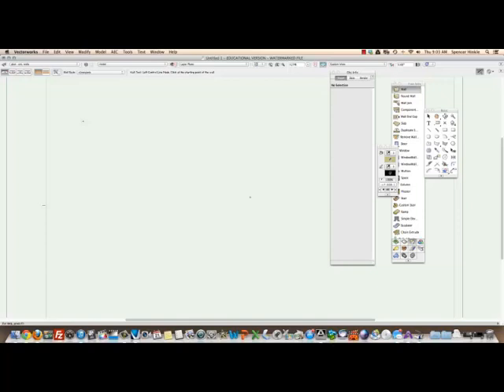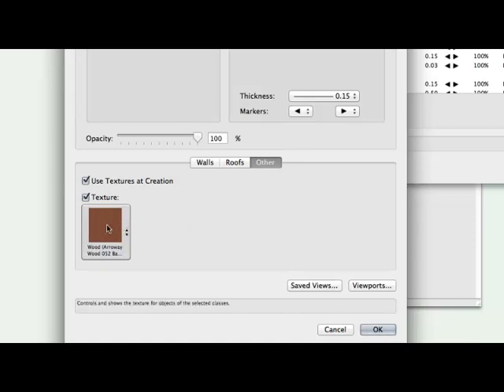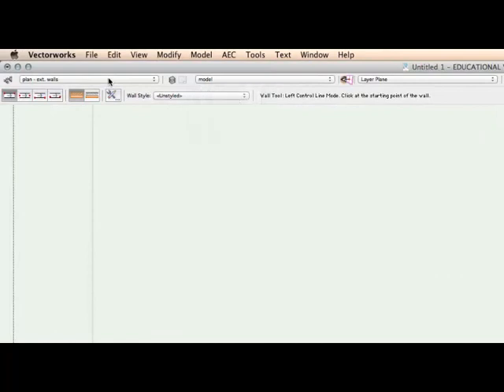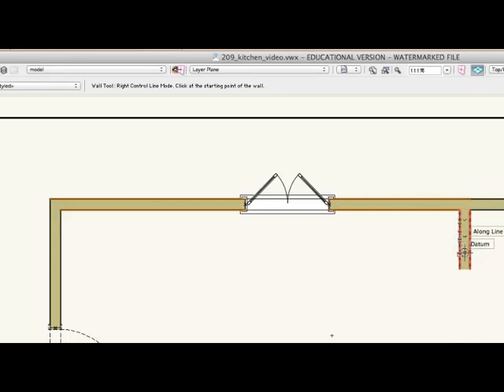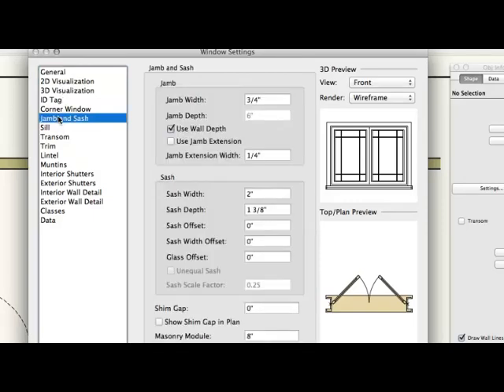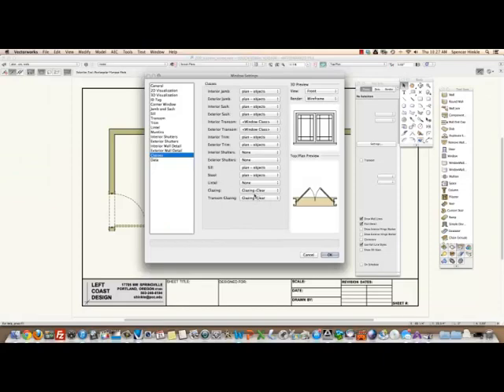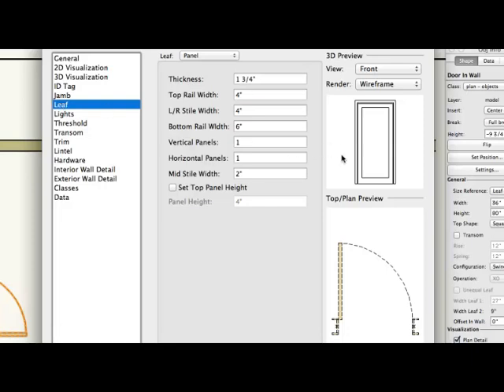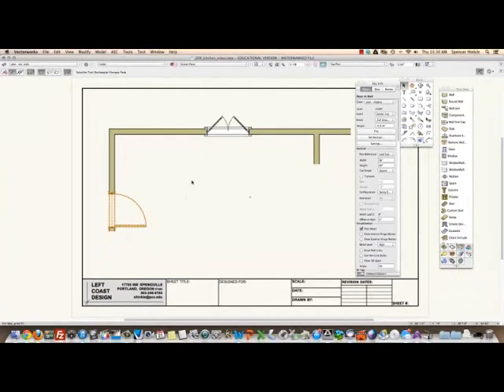209 2 kitchen tutorial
This video was produced by Instructor Spencer Hinkle for BCT 209 at Portland Community College.